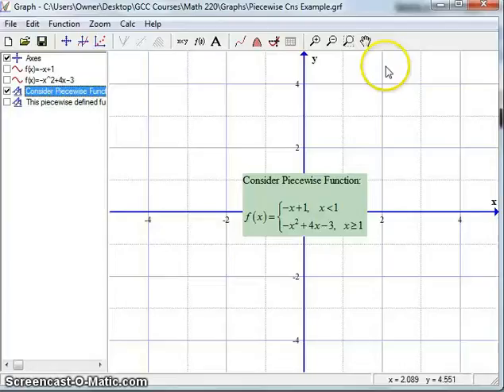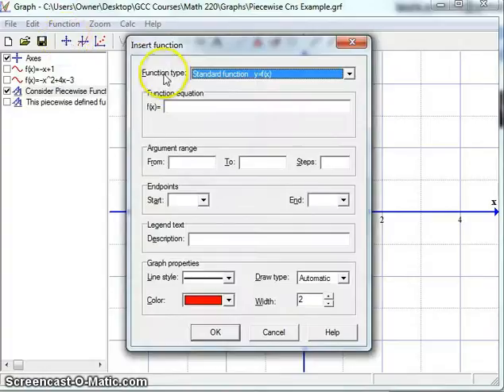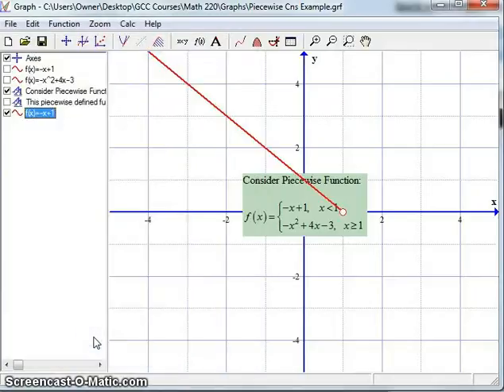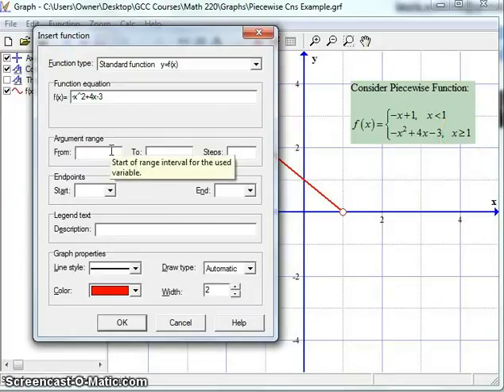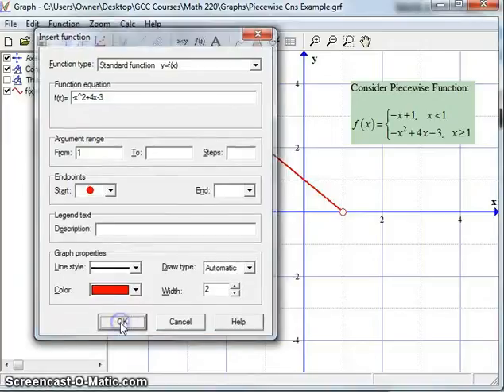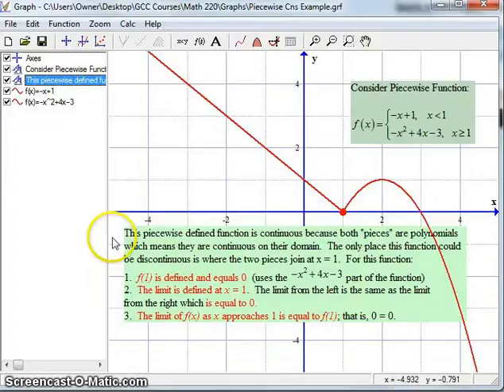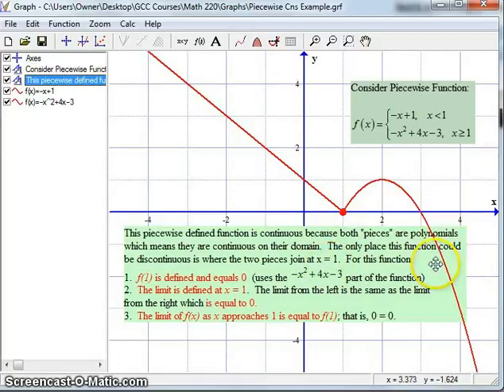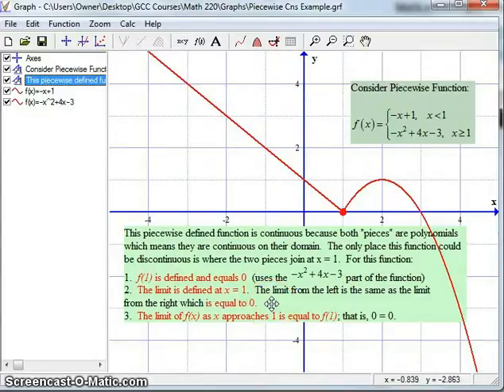Using Graph to Illustrate Continuity of Piecewise Function